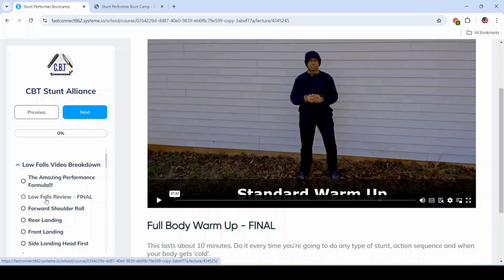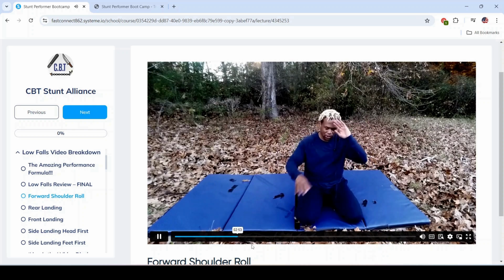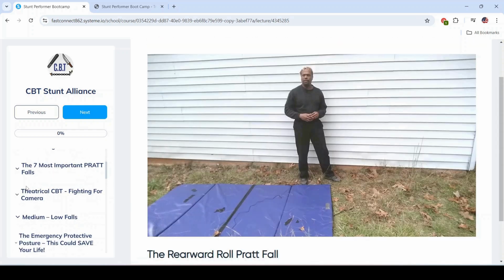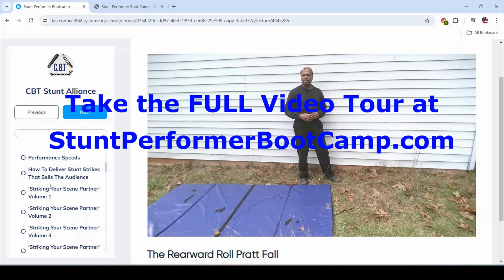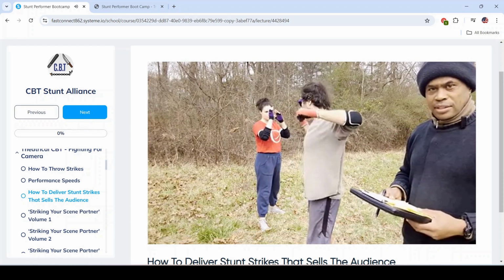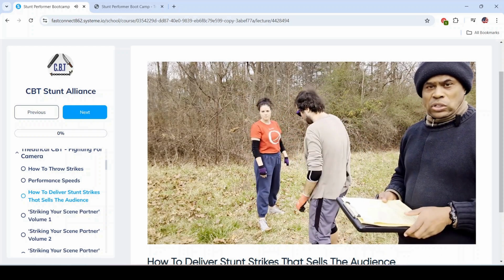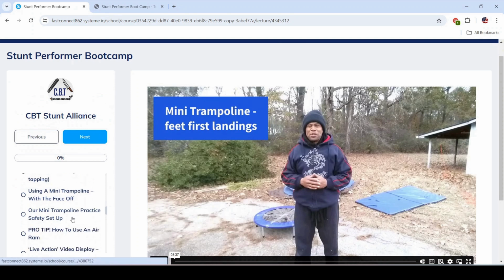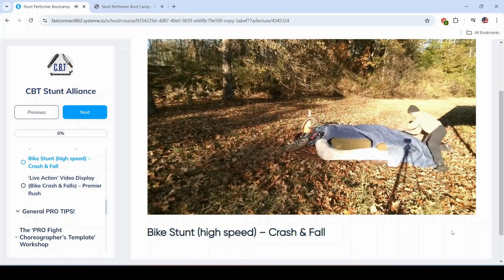Stuntman Training Tips & Tricks Tip 2: The Car Hood Slide Stunt | Training Atlanta USA UK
Like to send us a TIP? Awesome! Bless You for Supporting the Arts!

– for the BEST tips to learn how to fall like a stuntman / woman for beginners – In this FREE Youtube video Learn stunt performer training that gets you fast results our online stunt academy!

✅ Our FULL Catalog of Video Courses - Get The BEST Stunt Training & Stunt Classes You Need To Start OR Grow Your Career In The Palm Of Your Hands!

Video Timestamps for Stuntman Training Tips & Tricks Tip 2: The Car Hood Slide Stunt | Training Atlanta USA UK

00:00 Intro
3:28  1. Difference between Kong Vault and Hood Slide
4:21  2. Prepare the area
4:45  3. Prepare the vehicle
5:11  4. Make sure that the vehicle is clear
5:18  5. Know where you're going to land
5:48  6. Additional protection for the car.
7:36  7. The hood slide stunt
8:17  8. Make sure you have enough space from your starting point to run up to the vehicle
9:06  9. You have to know your marks
9:48 10.The first mark is going to be the right foot
9:54 11. Mark number two is the left foot
9:59  12. The third mark is going to be the hand
10:55 13.  Mark number four when the weight lowers to the calf muscle
11:09 14. The fifth and final mark is when our feet come together and we land on the other side
11:48 15. When you’re sliding, keep your chest and your back perpendicular to the car, (90 degrees)
12:25 16. Very important you land on both feet
13:33 17. The five count with the hand and the four count without the hand.
20:22 18. Hood slide stunt from the other side
22:11 19. Hood slide finish variations. (6th final step)

If you are searching for  “The Car Hood Slide Stunt, How to slide across the hood of a car, Sliding Across the Hood of a Car, slide across car hood, How to perform stunts for beginners, How to perform stunts for kids, How to start a career in stunts with no experience,  Stunt performer training, stunt schools, stunt camp, stunt school usa, stunt training atlanta, how to become a professional stuntman, uk, how to fall like a stuntman, stunt training school, stunt academy, stuntman training tips, stuntman training tips and tricks, then this video is for you.